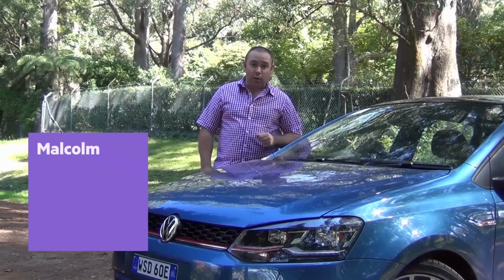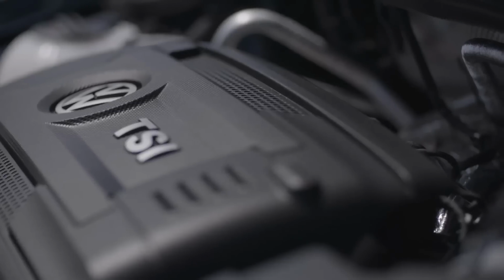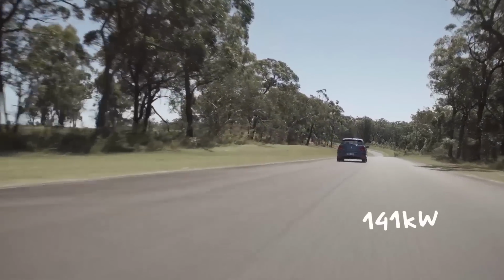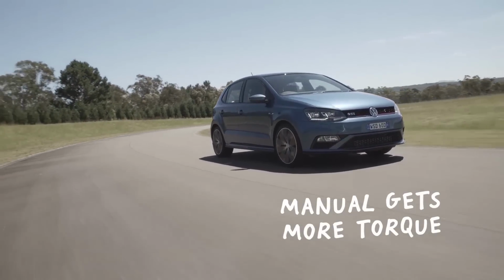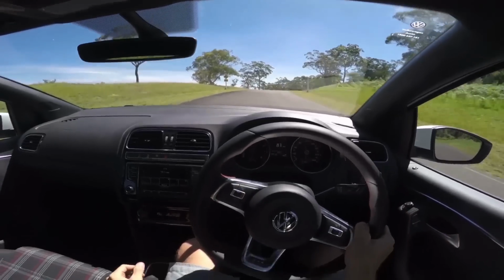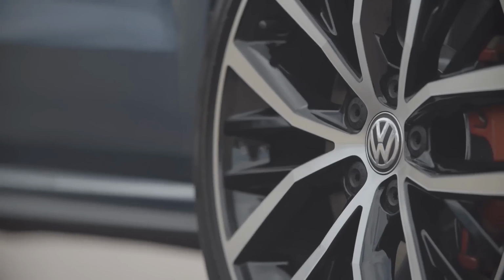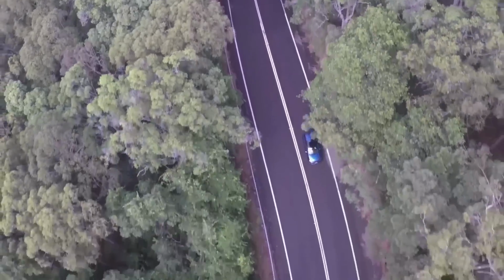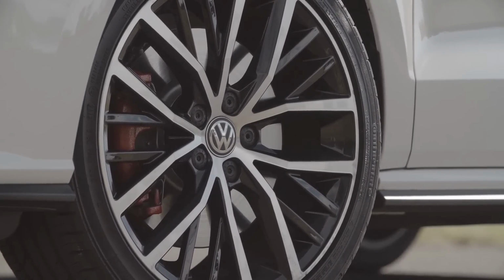2015 VW Polo GTI review | Australian launch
Malcolm Flynn road tests and reviews the updated MkV Volkswagen Polo GTI, with specs, fuel consumption and verdict at its Australian launch.